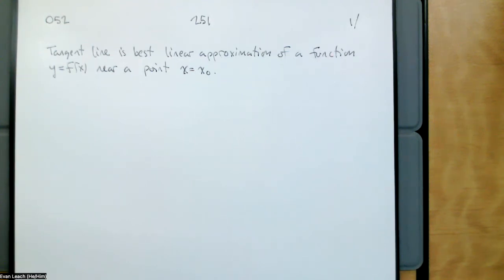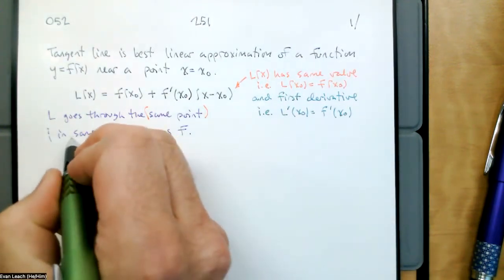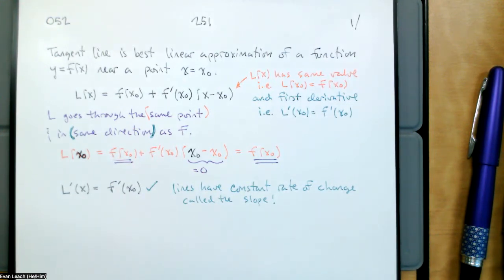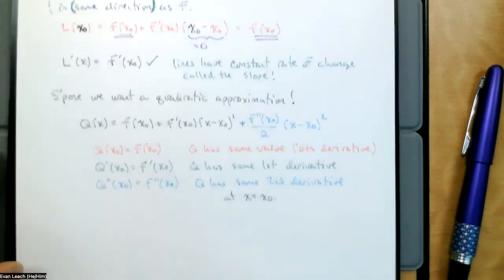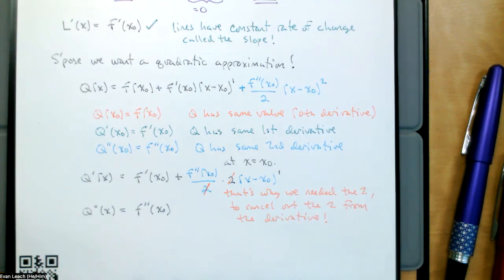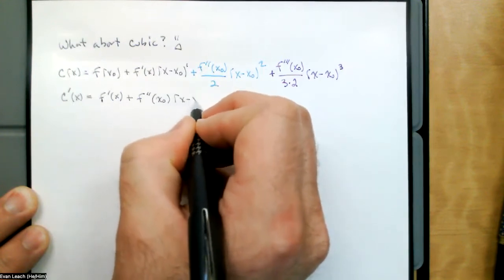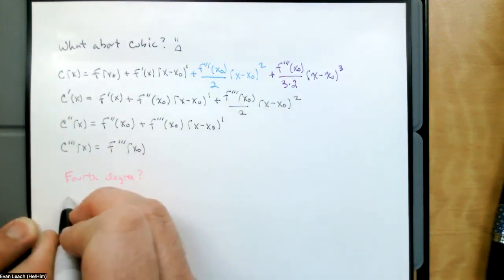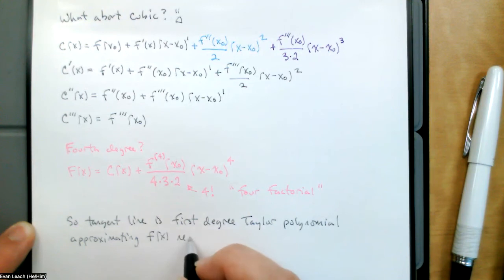251.052.1 Tangent Lines and Taylor Polynomials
That escalated quickly.